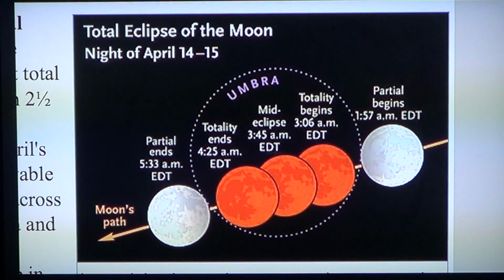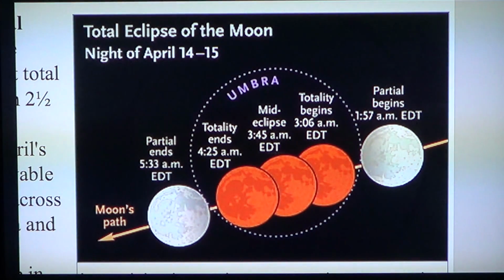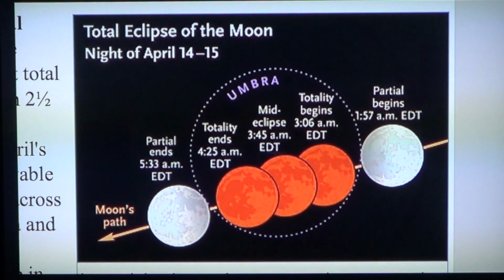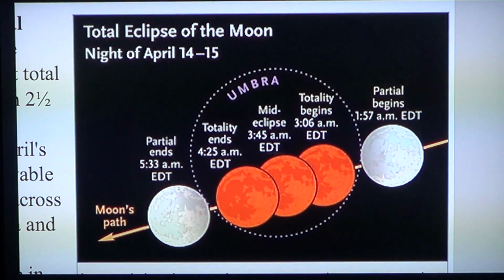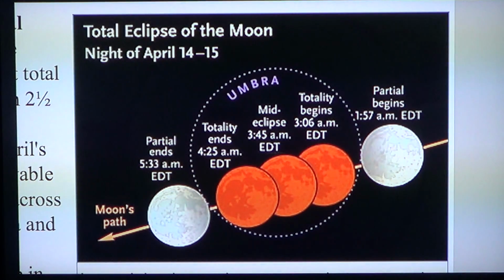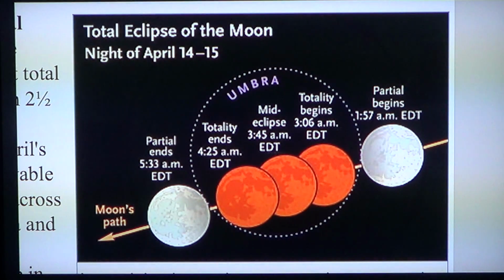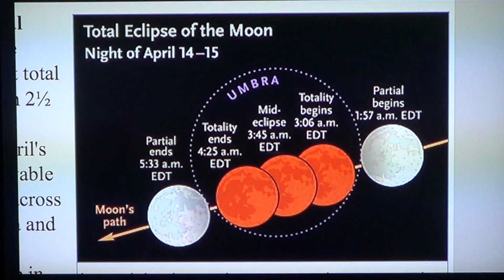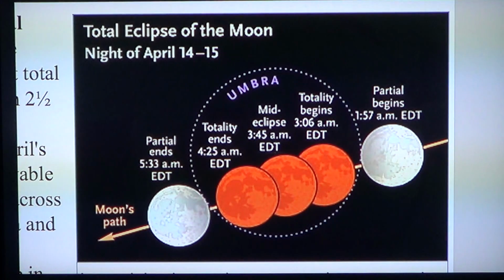Total eclipse of the moon april 14th 15th 2014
News on the total eclipse of the moon on the night of april 14th to 15th 2014